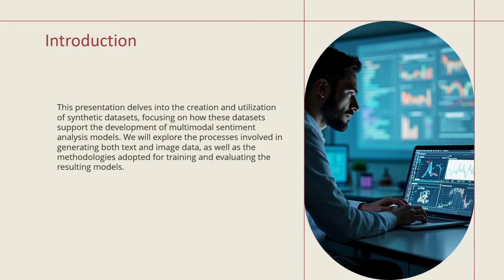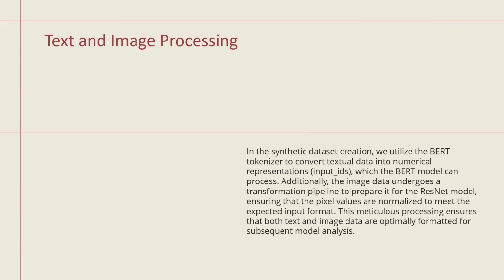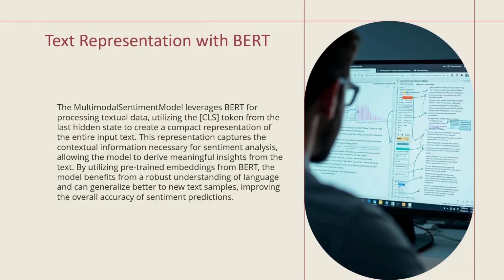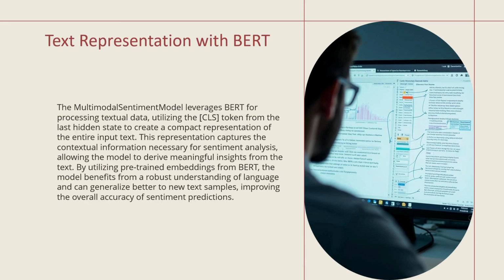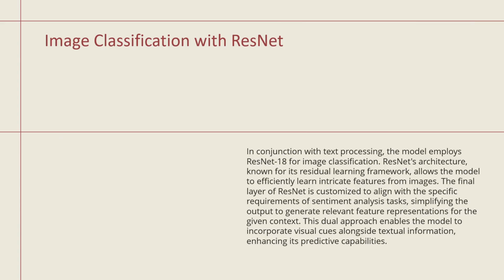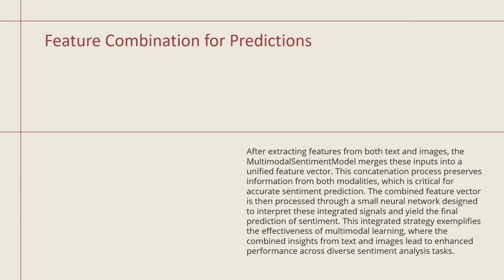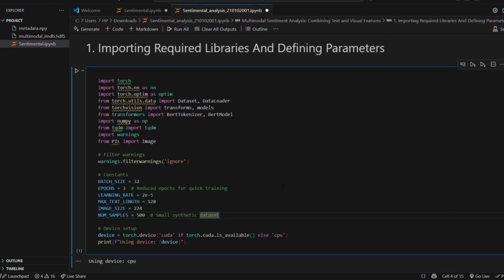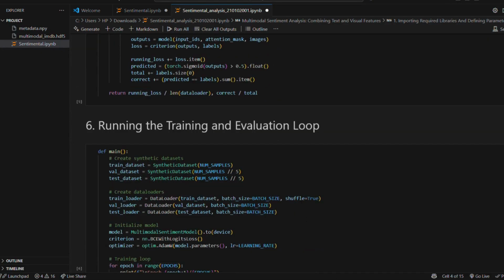Multimodal Sentiment Analysis